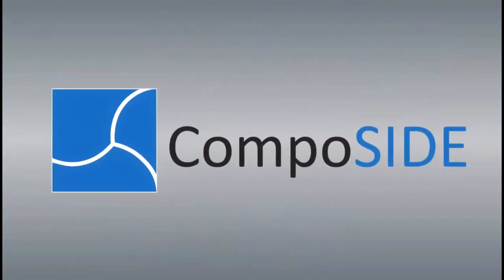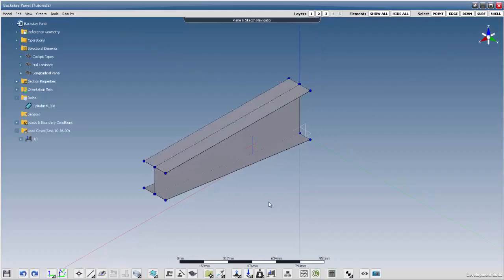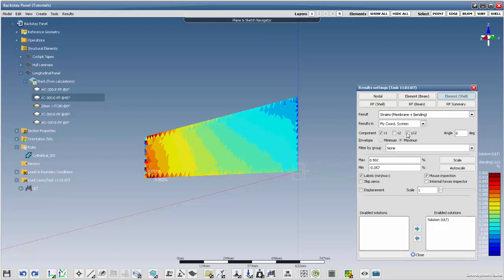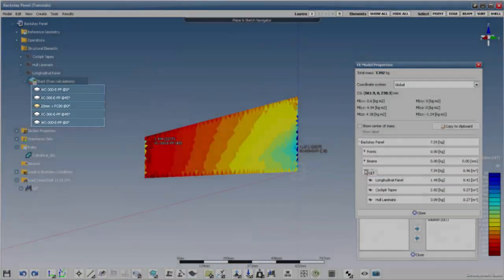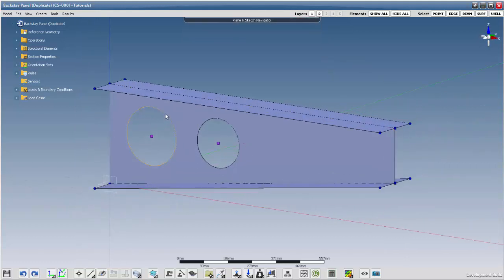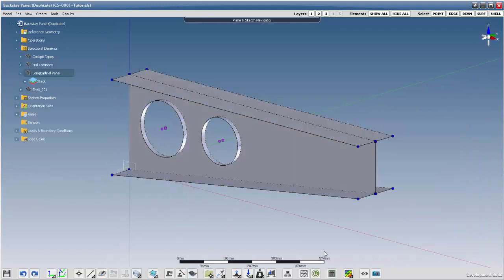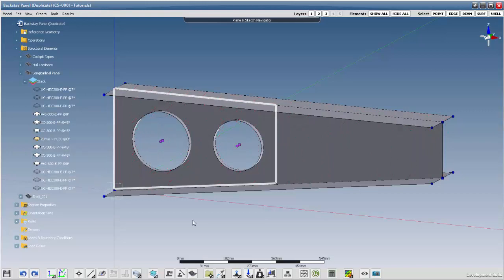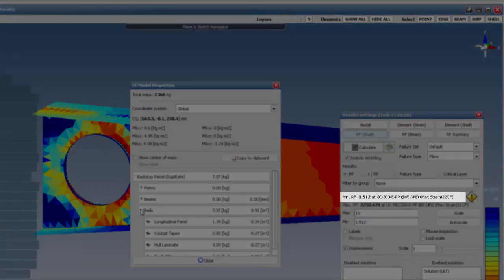CompoSIDE Tutorial: Panel Penetration Analysis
In this CompoSIDE tutorial, we will show you how to design a longitudinal panel from a yacht, reducing weight by introducing penetrations.